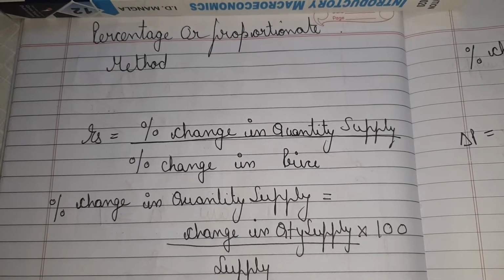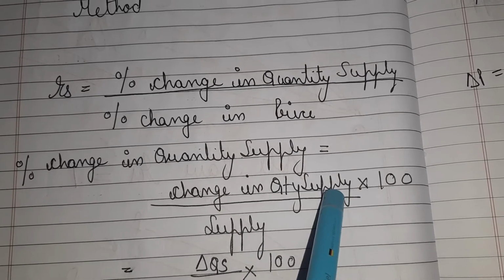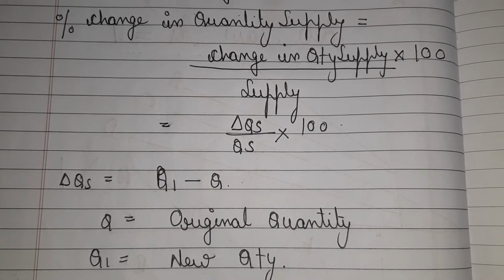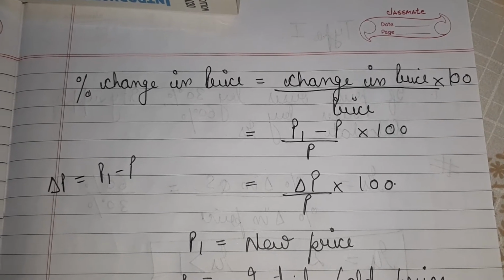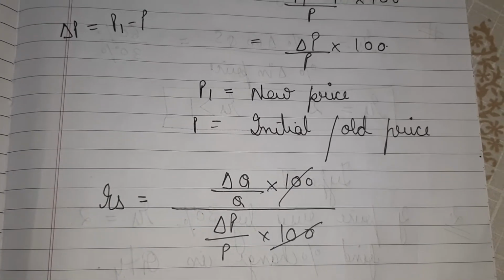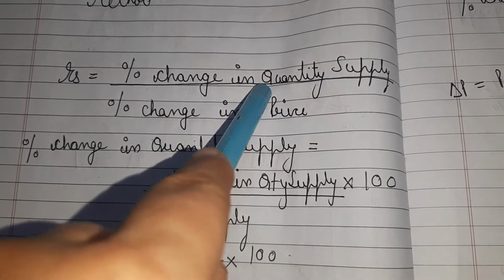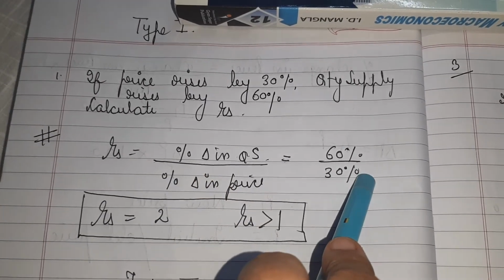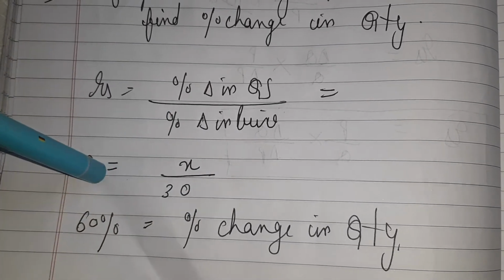Class XI ECONOMICS(2)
Theory of supply part 3